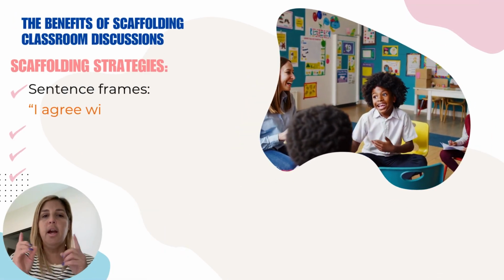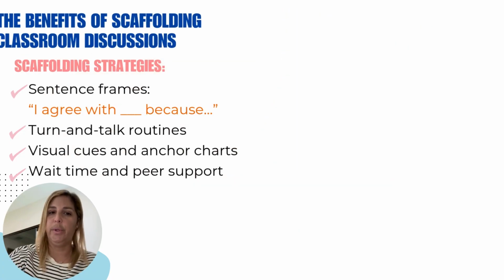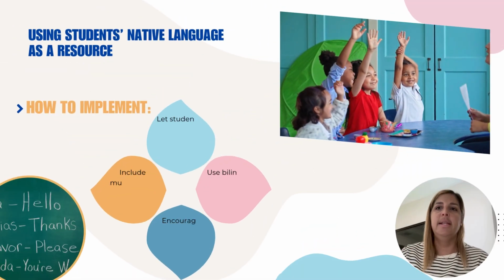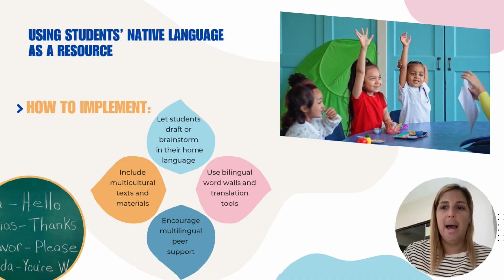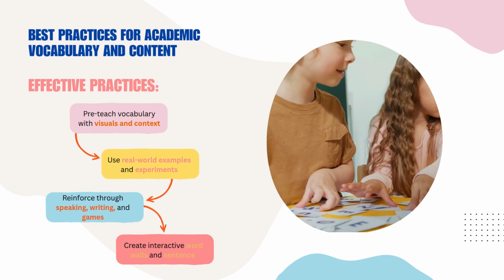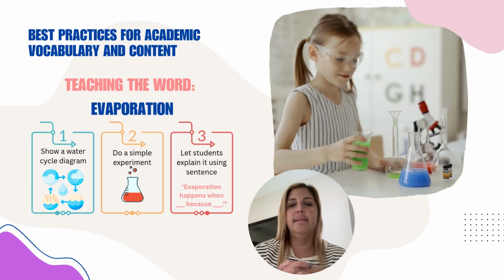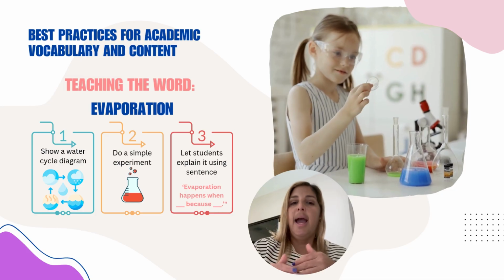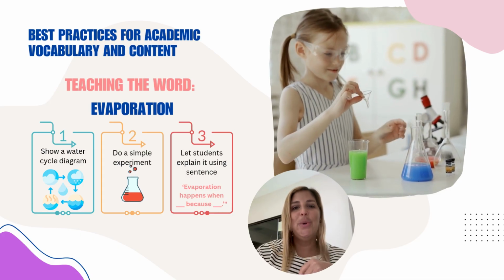Empowering ELL/MLL Students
How to use Scaffolding, Native Language, and Academic Vocabulary for Empowering ELL/MLL Students